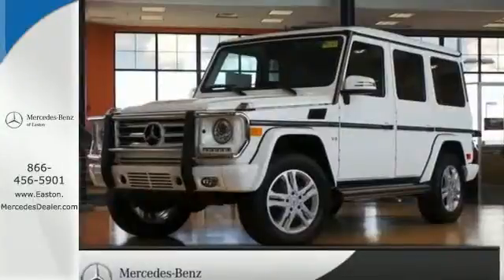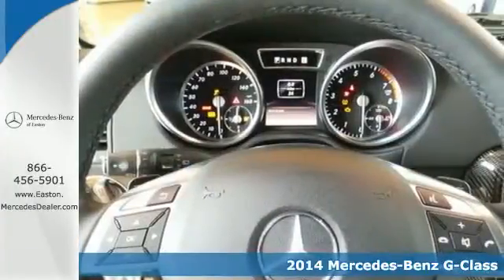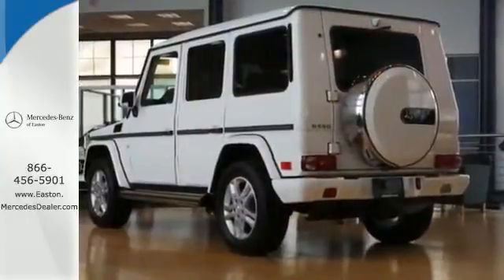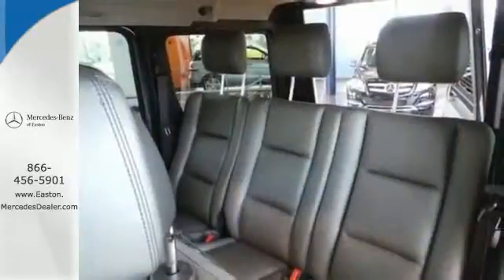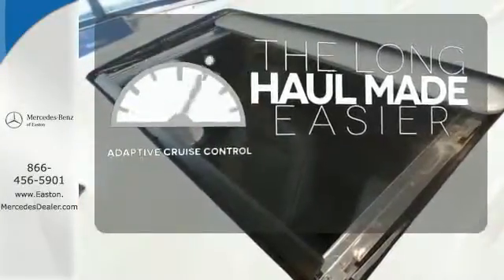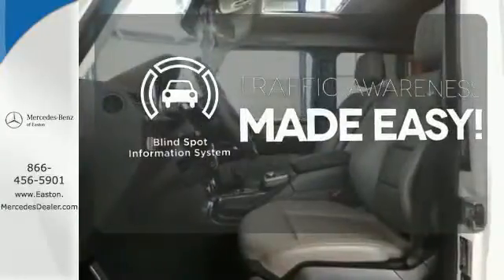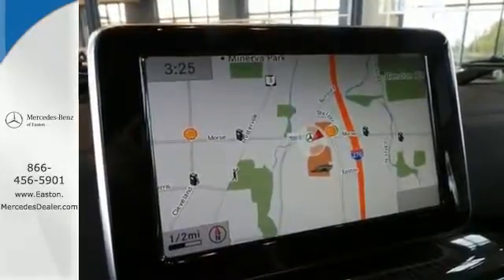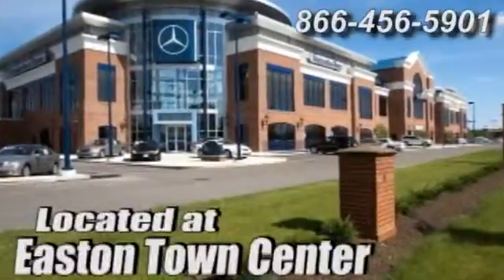2014 Mercedes Benz G Class Columbus OH Mercedes Benz Dealer, OH MN225125 360p